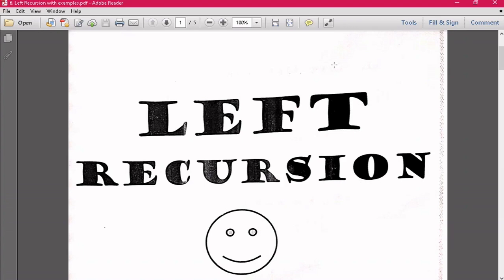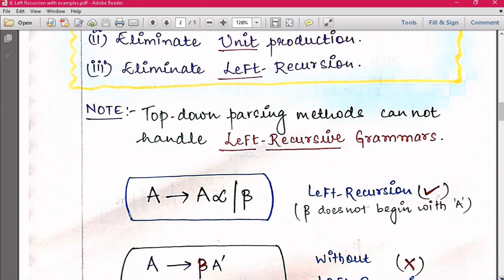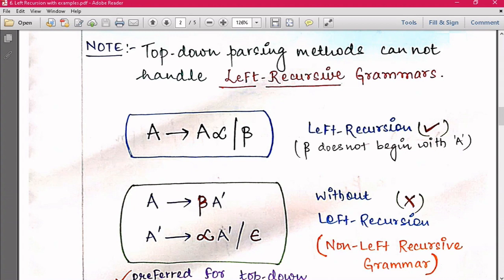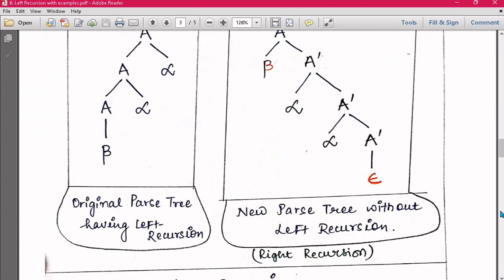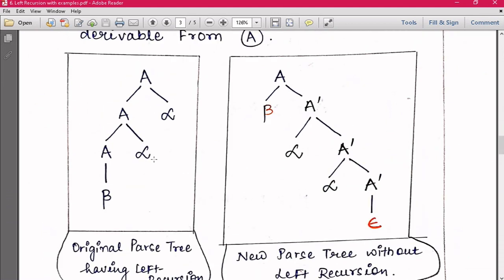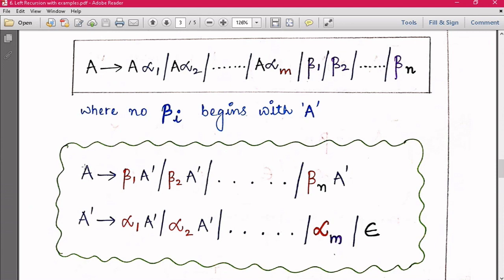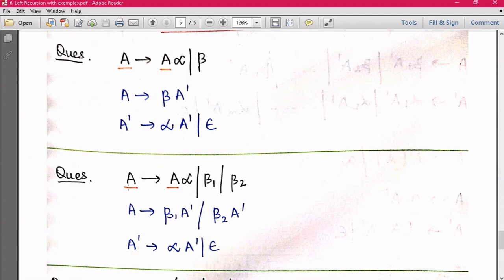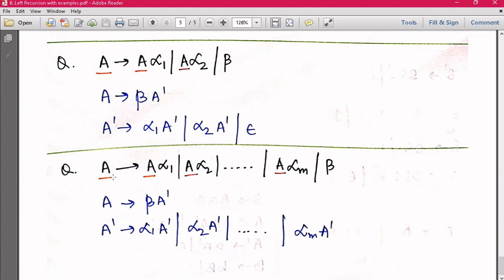6. Left Recursion with examples | How to Remove/Eliminate Left Recursion from CFG l COMPILER DESIGN